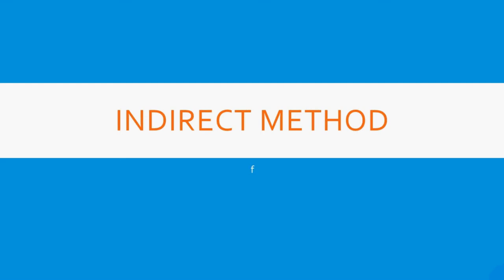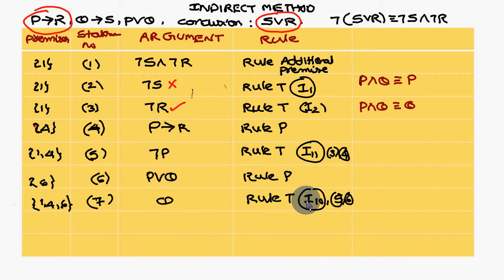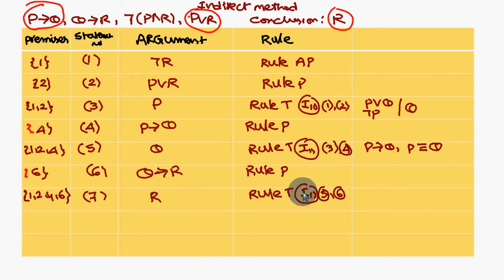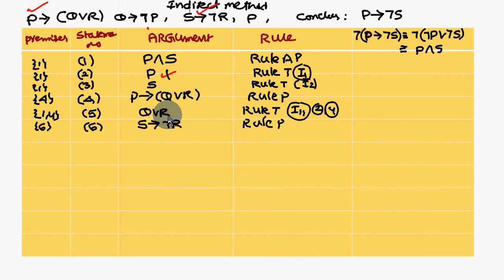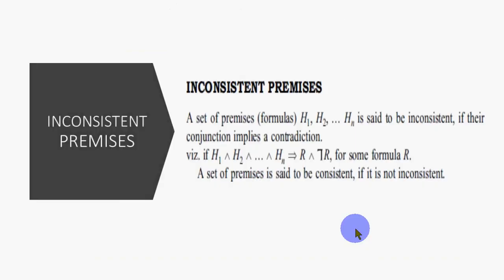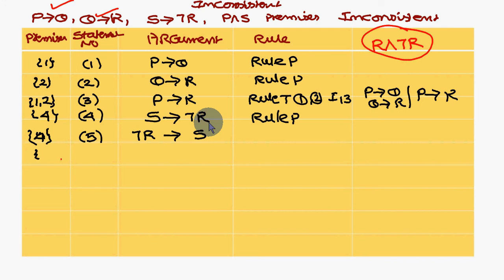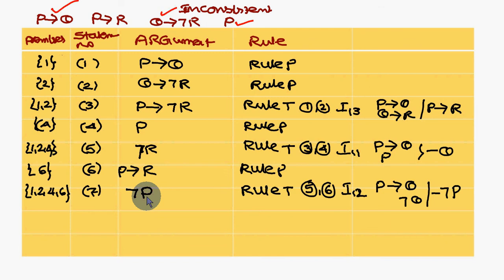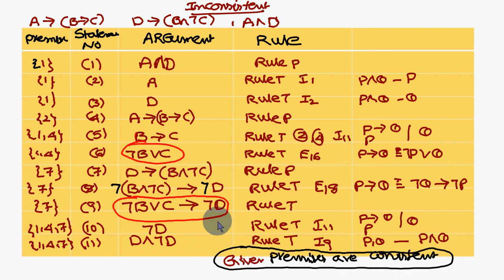Theory of Inference#2-in Just 10 Minutes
This Video covers the foloowing concepts
1.Validity of the Argument using Indirect Method
2.Consistency /In consistency of Premises